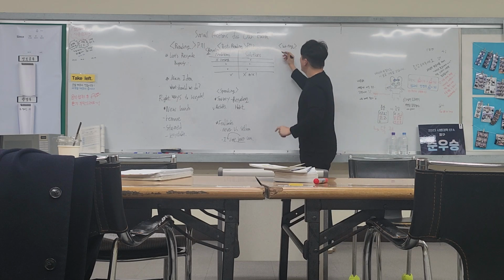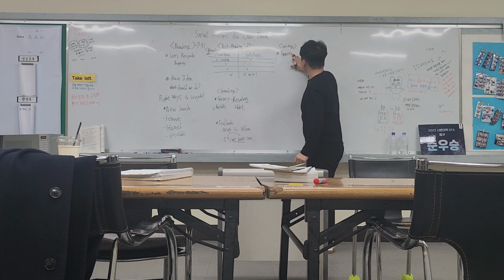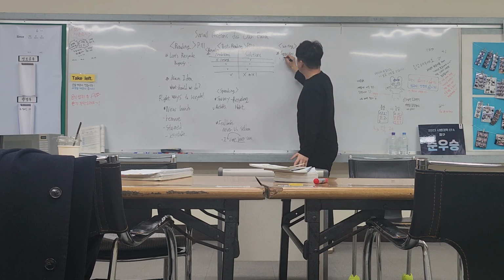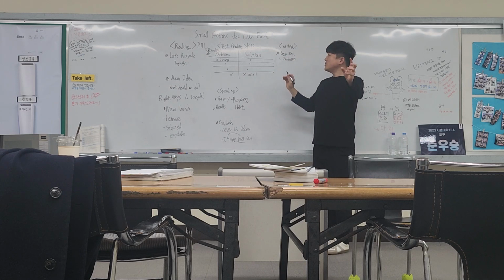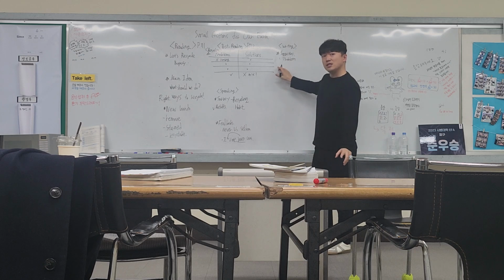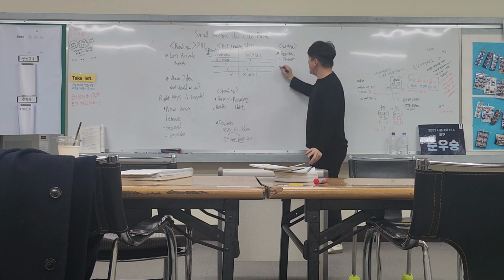2. Small Actions for Our Earth ver.2